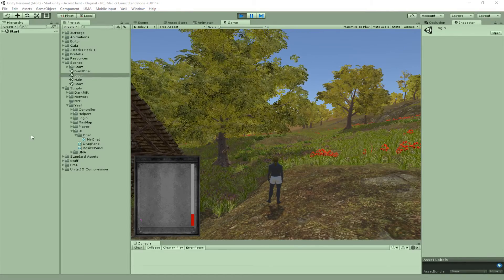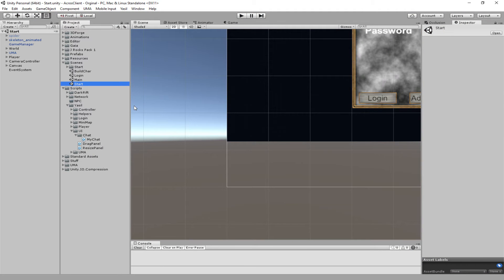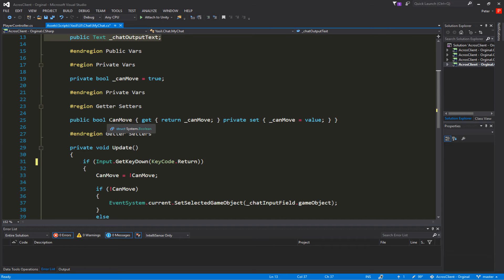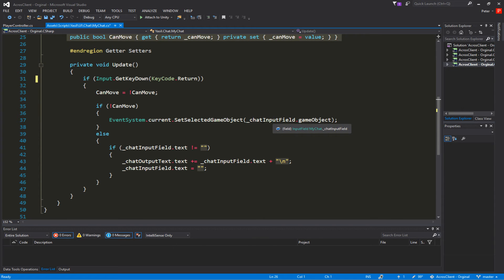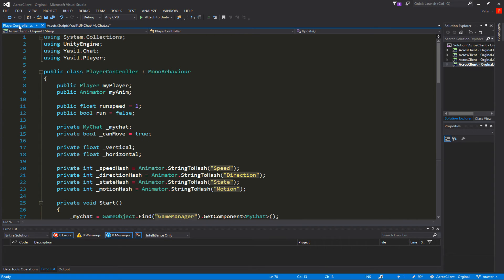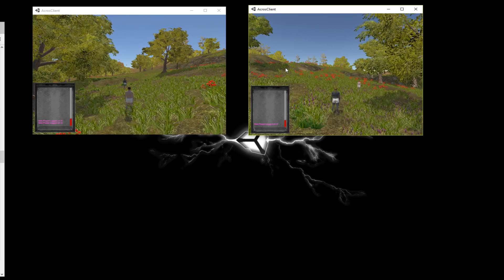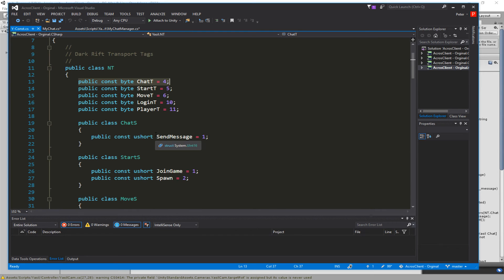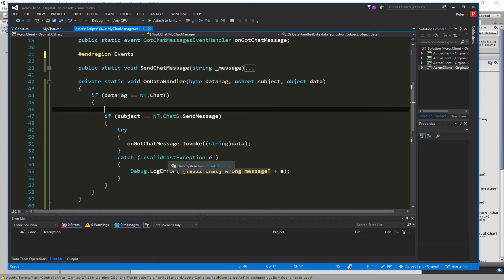#6 2 Unity 5 Tutorial MMO Chat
Today we add the script logic to the Chat UI